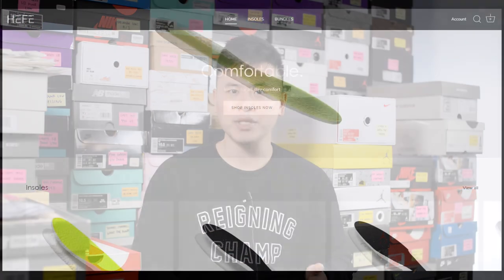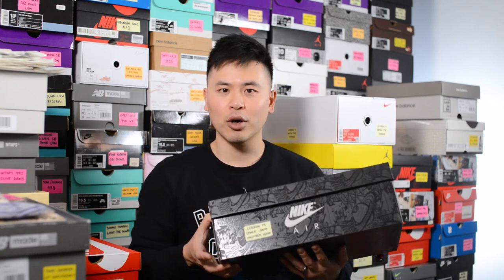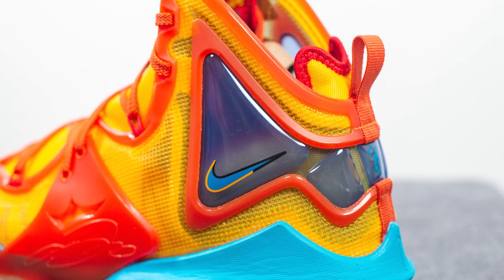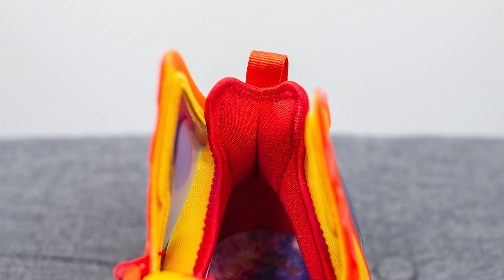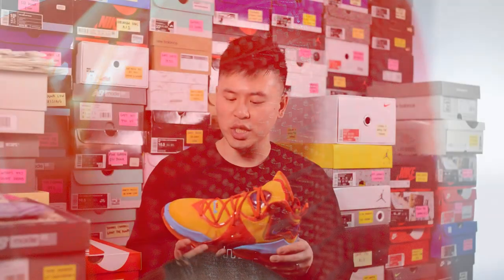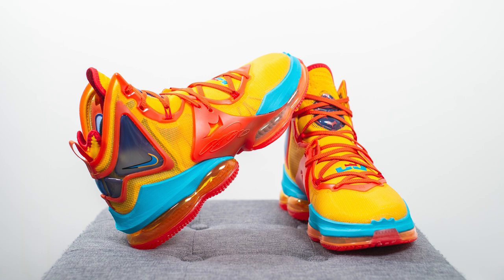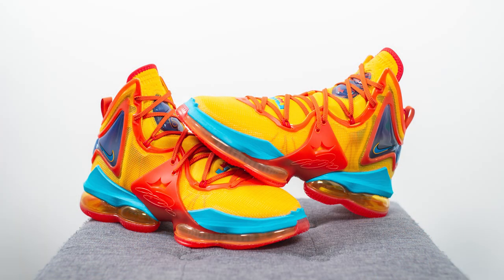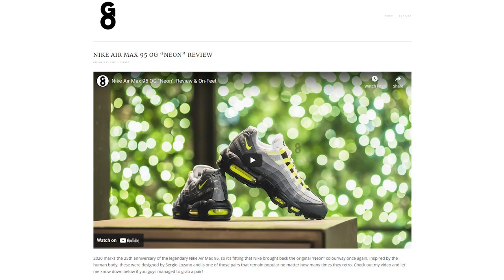Nike LeBron 19 "Uniform Hook" (Tune Squad): Review & On-Feet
Worn by LeBron James in Space Jam: A New Legacy, my review of the LeBron 19 "Uniform Hook" is finally here. Inspired by the uniform of the Tune Squad, this bold colourway incorporates loud splashes of yellow, orange and blue and is packed full of tech like Zoom Air, Flywire and Max Air.